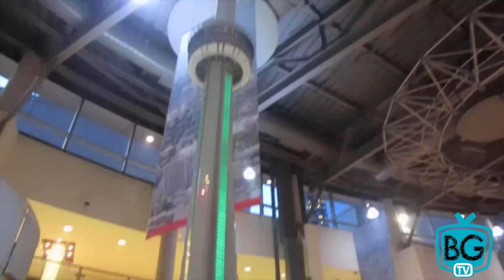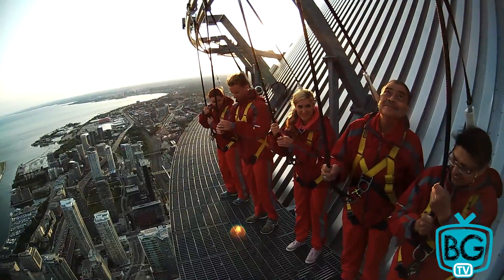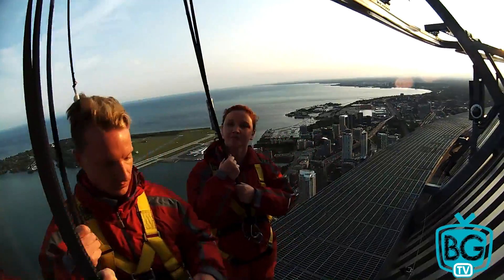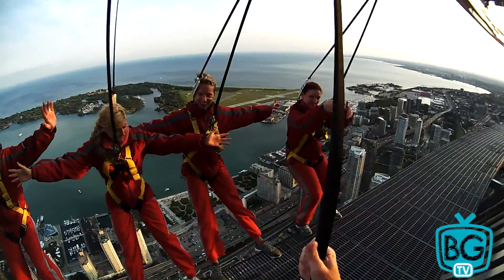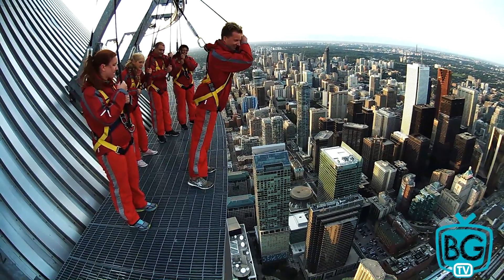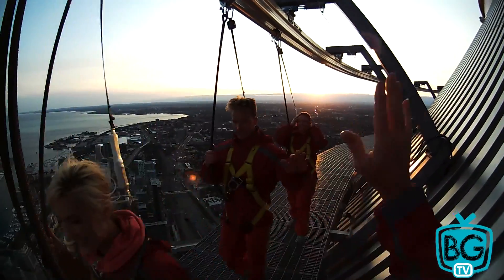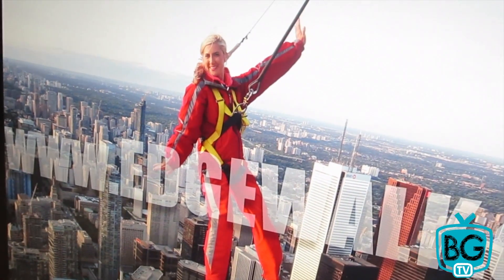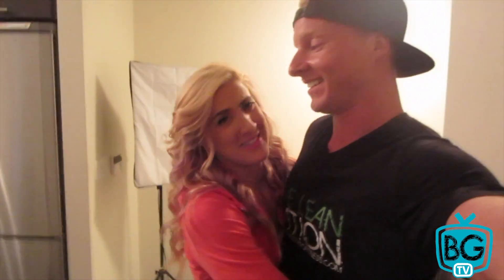HANGING OFF A TOWER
CN Tower Edgewalk time! Come hang out with me and Jess as we become part the Guinness Book of World records for the highest external walk on a building!